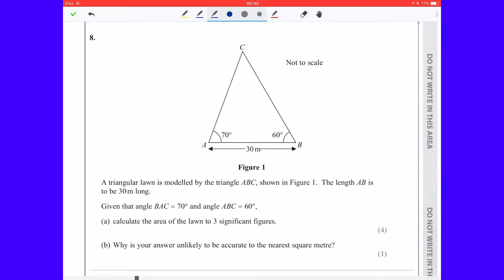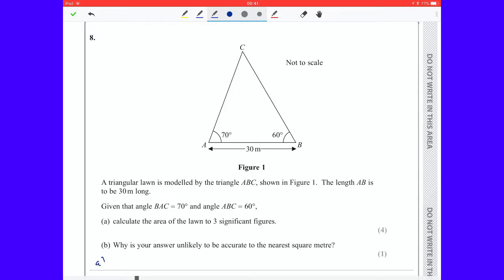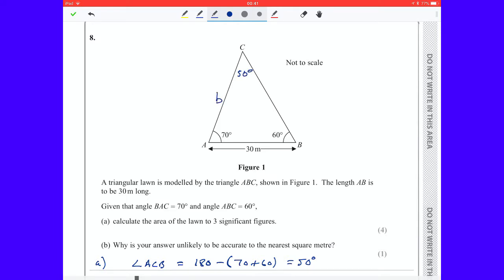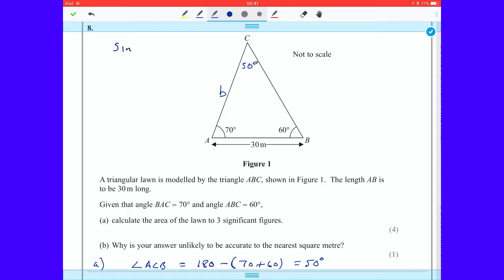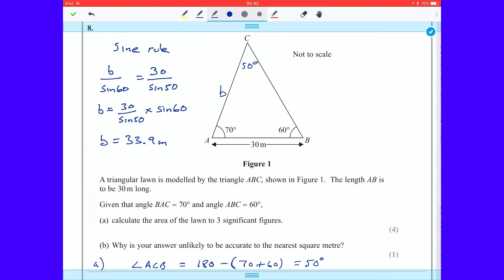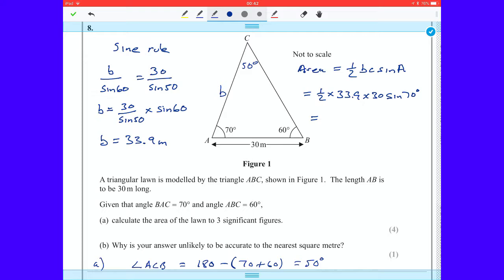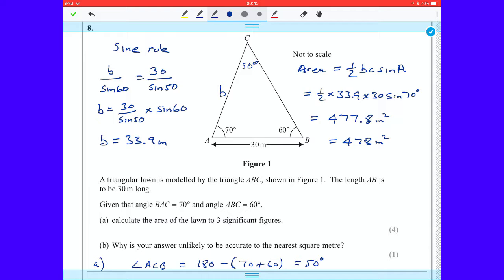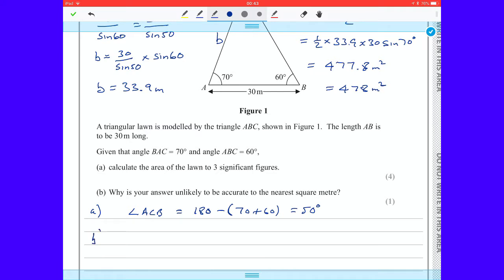AS Spec Pure Q8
Working through solutions to Edexcel AS Maths 2017 Specimen Pure paper